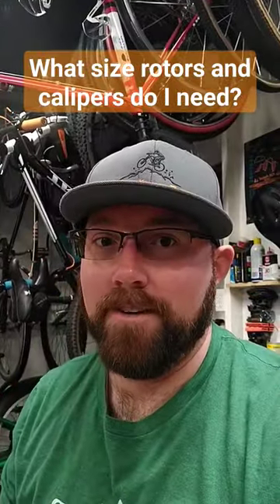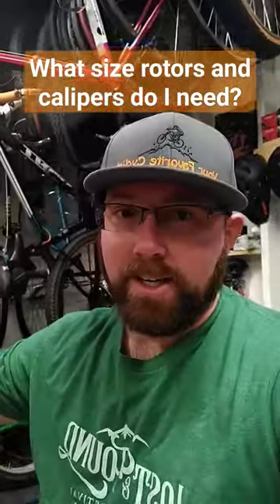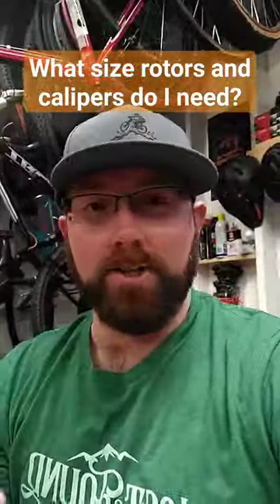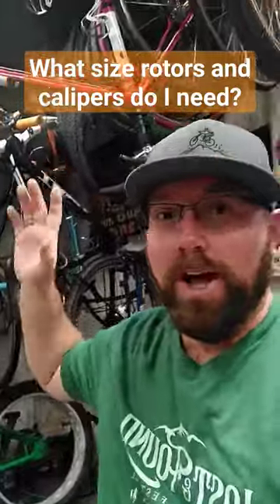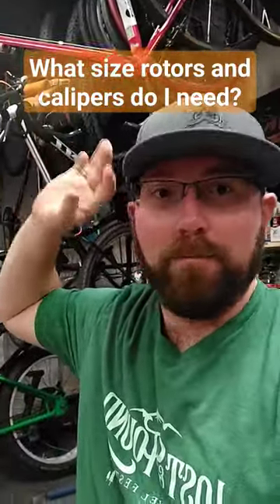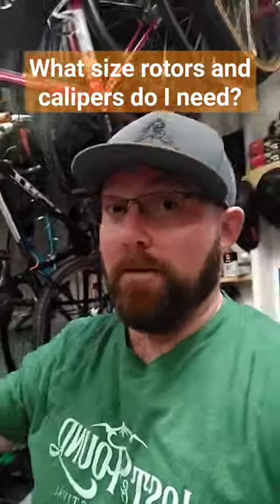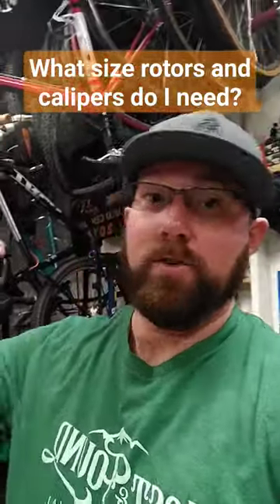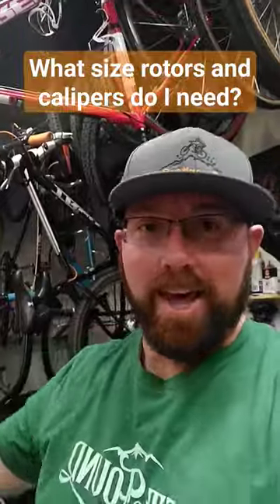What size rotors and calipers do I need?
Disc brakes come in different sizes. What size rotors and calipers do I need? Let's talk about it!

1050 N Hills Blvd #60554